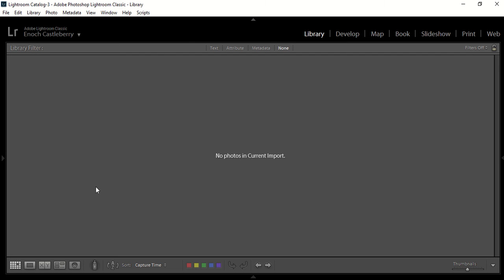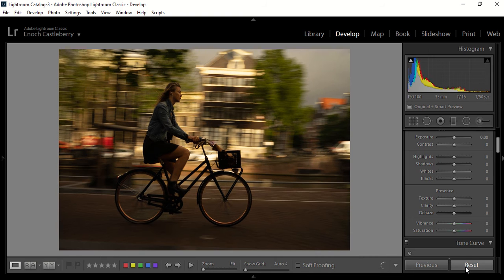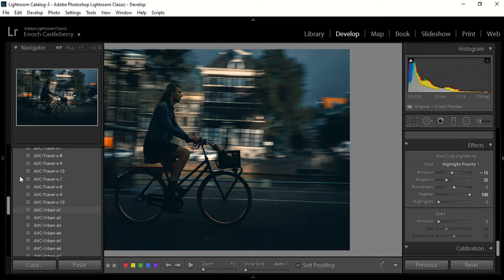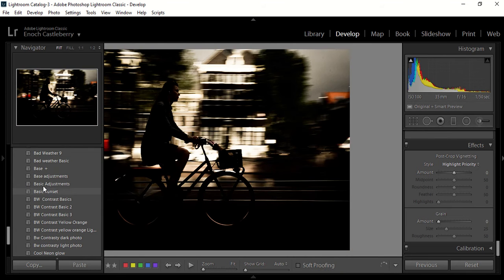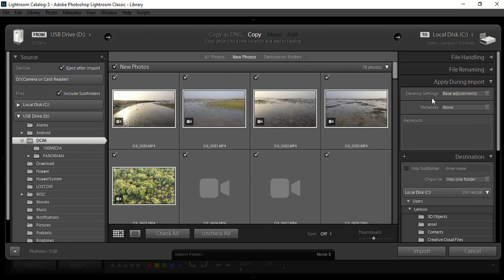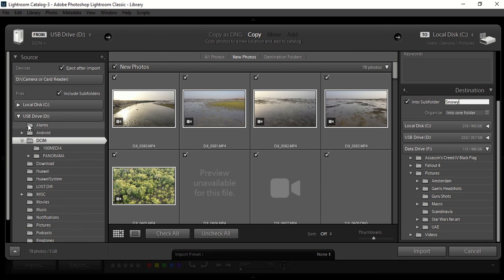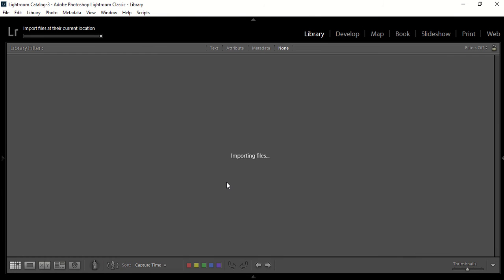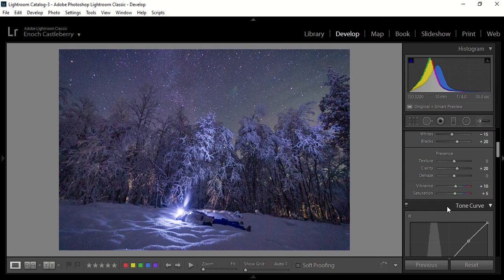Lightroom Tutorial - How to speed up workflow by applying edits automatically when importing.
just a short video showing how to automatically apply edits when you import photos into Lightroom to speed up your workflow.